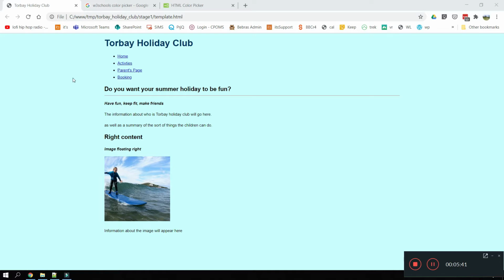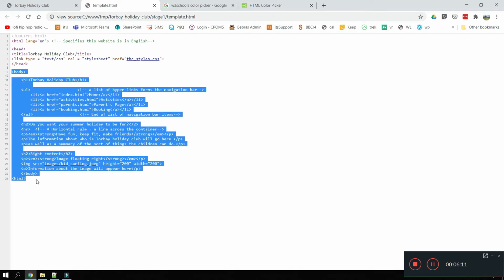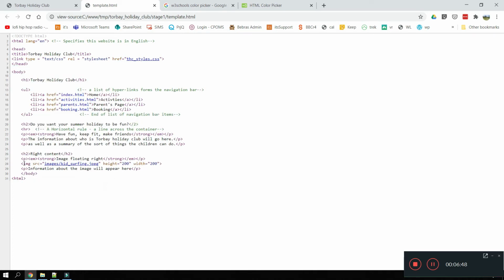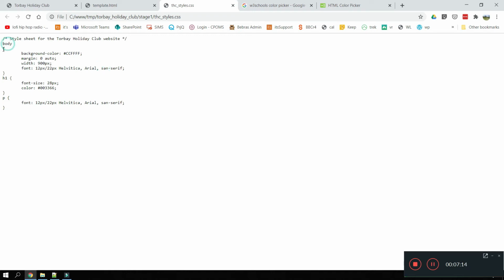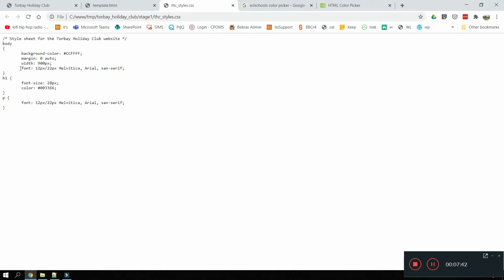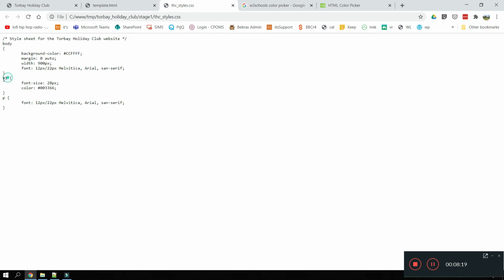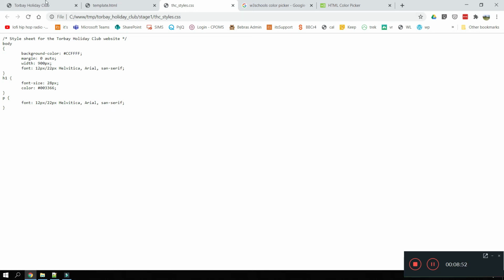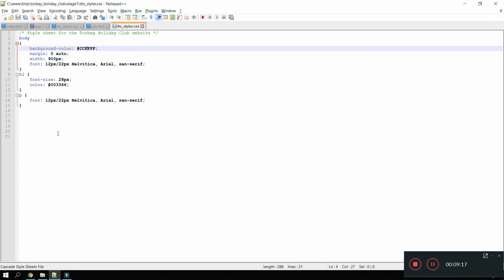HTML/CSS - adding a stylesheet to a webpage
How do you add a CSS stylesheet to your web-page?

It's easy - watch this video to find out how to do this.